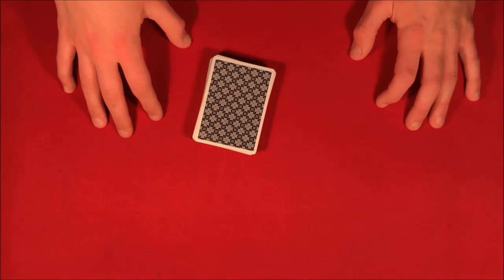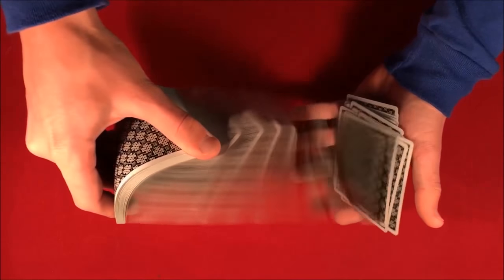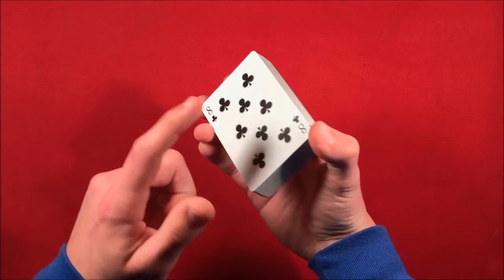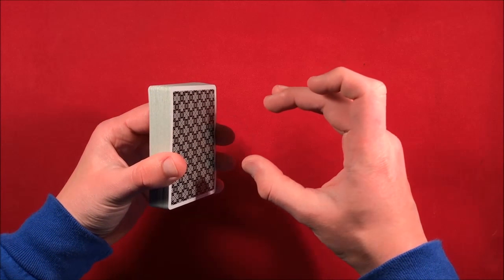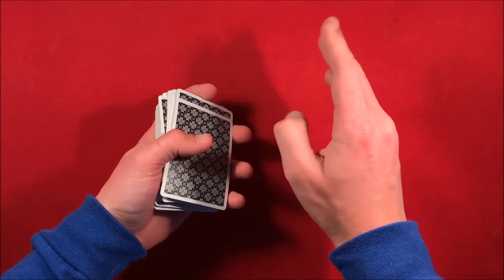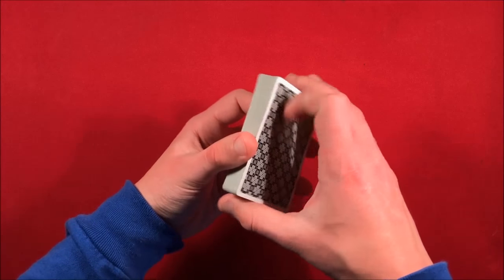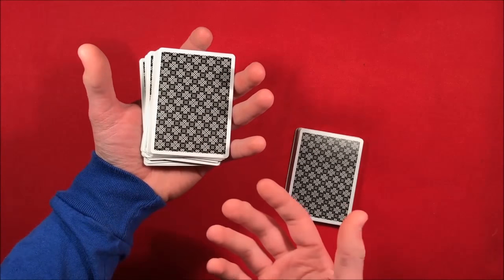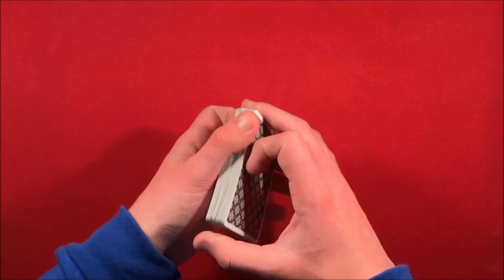How To Spring Cards! (Updated)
Alright guys, so today I'm showing you how to spring a deck of cards. This is a really cool way of presenting skill with card handling. Now, this move does take quite a bit of practice but in the end its worth it because you'll immediately be able to impress your spectators and prove to them that whatever trick you're going to perform next is going to be worth watching.

Also, my last video title was a joke to all who missed it.